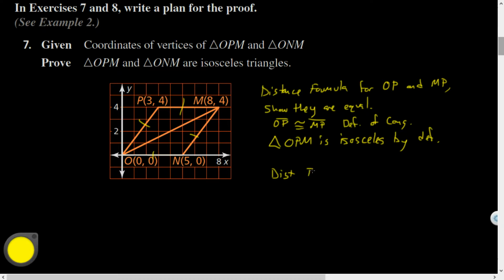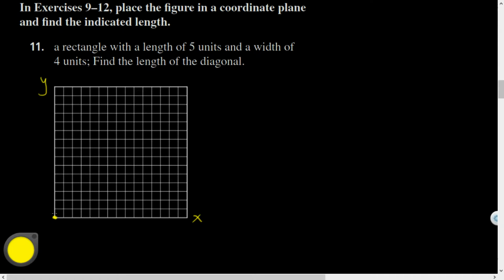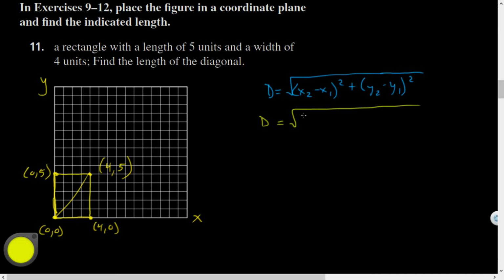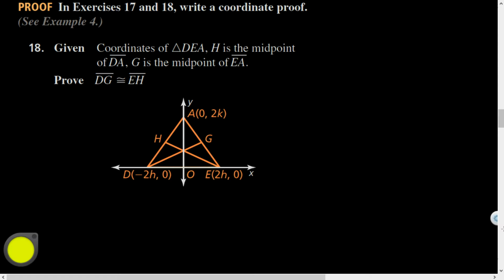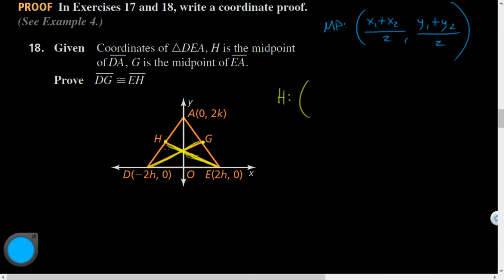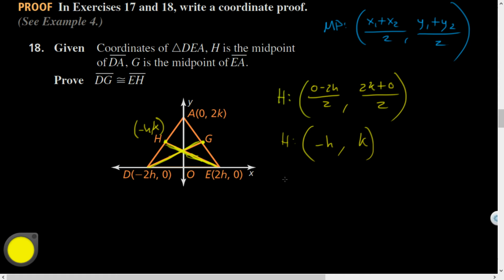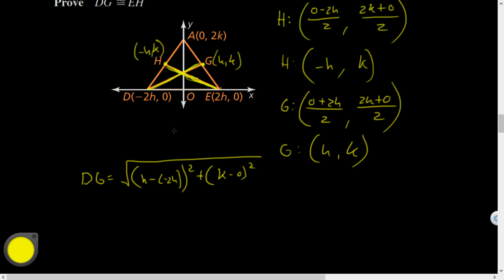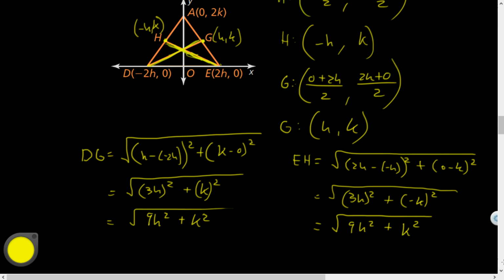Geo 05.08 HQ:287(5,7,11,18)